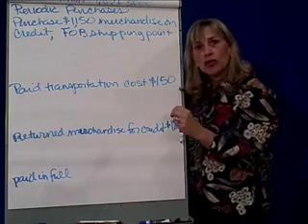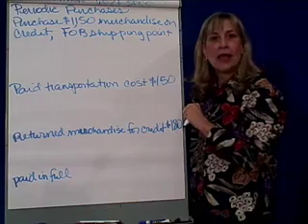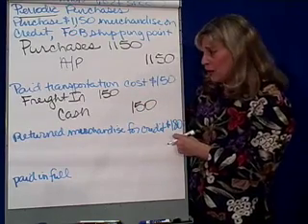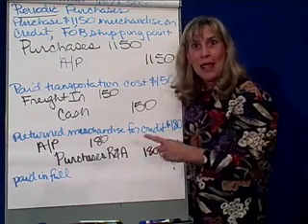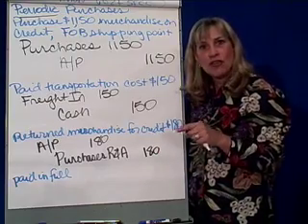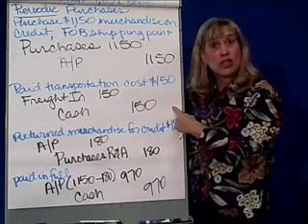Merchandising Operations-3-Purchases Periodic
Financial Accounting ACG2021 Spring 2008 SFCC Crosson Chapter 5 Videos